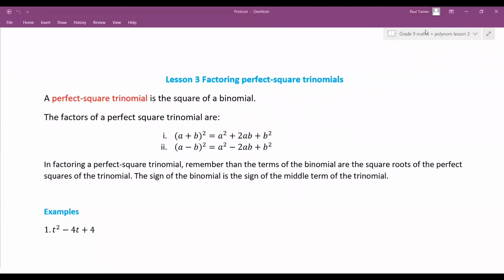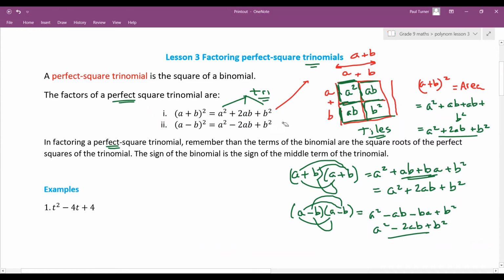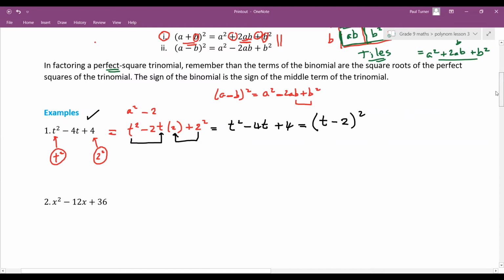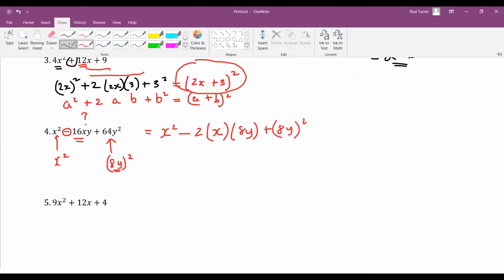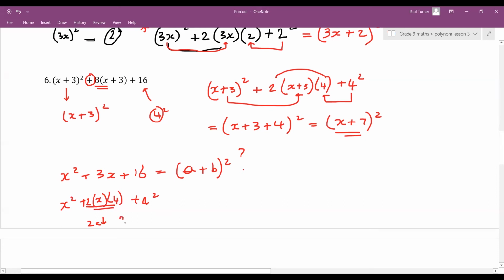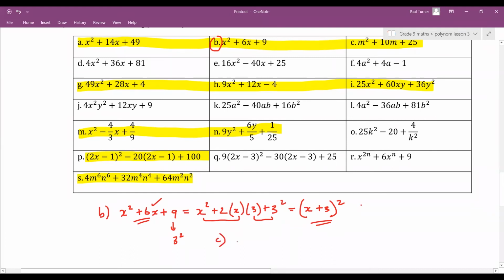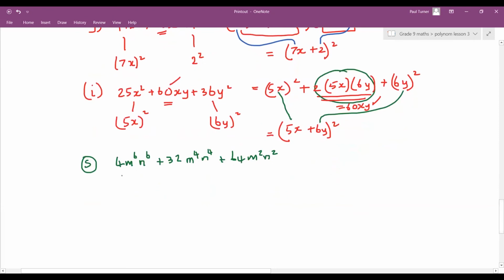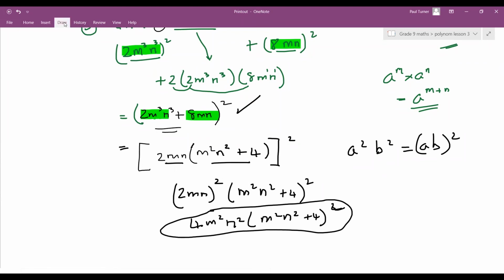Polynomials - factoring perfect square trinomials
This video describes a substitution method for finding the intersection points between a line and a circle.